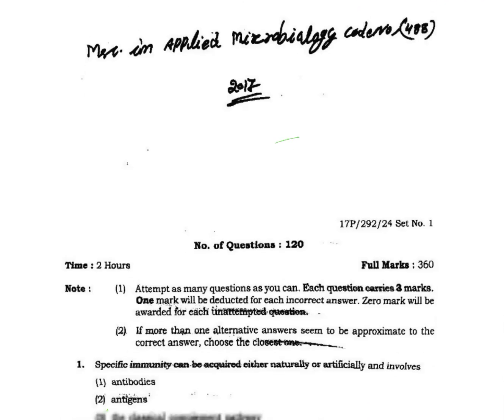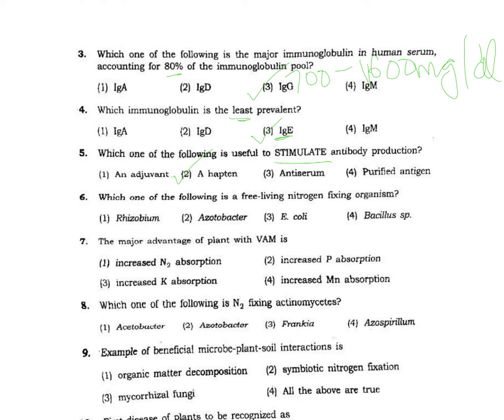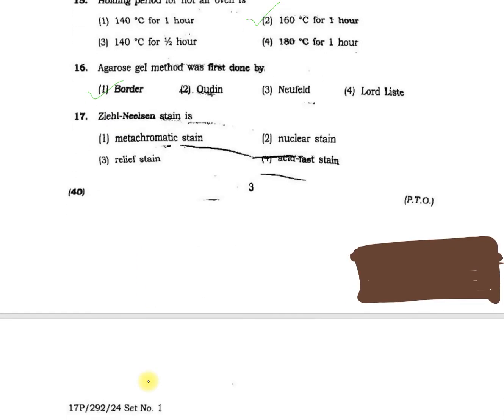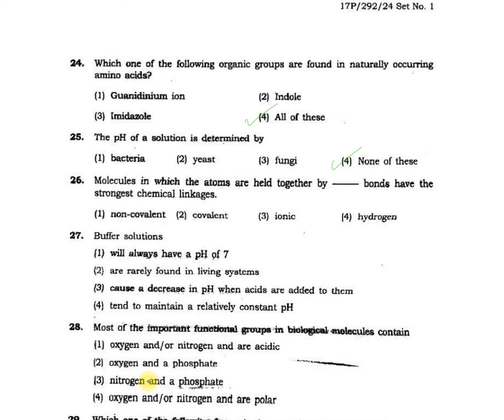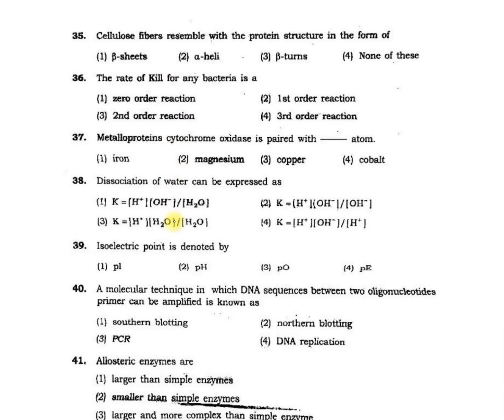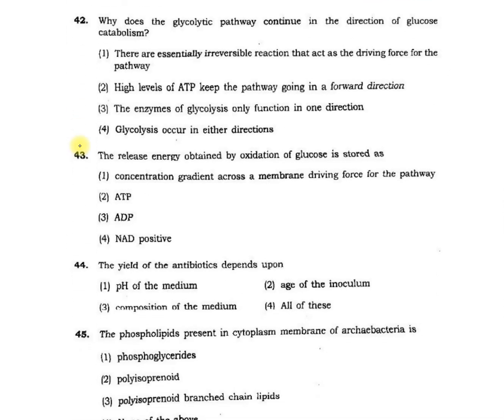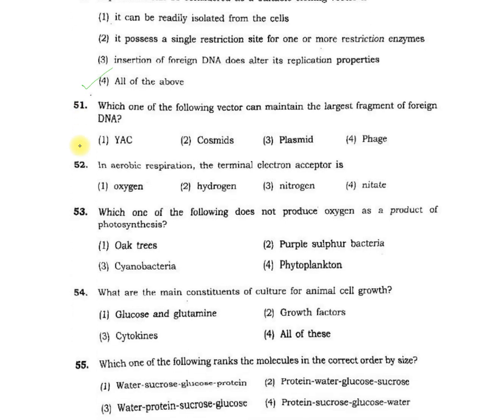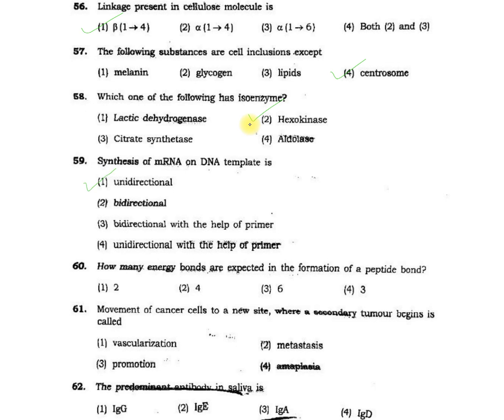CUET PG 2023| BHU MSc Applied Microbiology Solved Paper | BHU PGQP78 | CSIR-NET GATE Lifesciences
CUET PG 2023 BHU MSC Applied Microbiology Solved Paper  | BHU CUET PGQP78 | CSIR-NET GATE Lifesciences
CUET PG 2023
CUET PG Exam
CUET 2023

The questions discussed here are from BHU- MSc Applied Microbiology Entrance Exam 2017, part 1 (Q1-60).

Suggested books for Entrance Exam of MSc Microbiology, MSc Biotechnology, MSc Lifesciences, MSc Bioinformatics:
1. M.Sc Entrance Life Science [Paperback]

7000+ Life Science Previous Year Sorted Questions Paper for NTA CSIR UGC JRF NET [Last 20 years] Paperback – 1 January 2021

2. CSIR NET/JRF Life Sciences MCQ Practice book, Thirteenth Edition Paperback – 9 April 2022

Suggested books for CUET PG (General part):
1.

2. Book for English 25 Practice Sets (Fully Explained)

3.